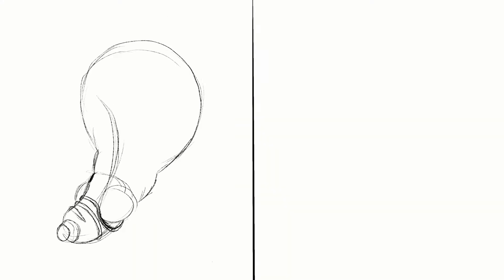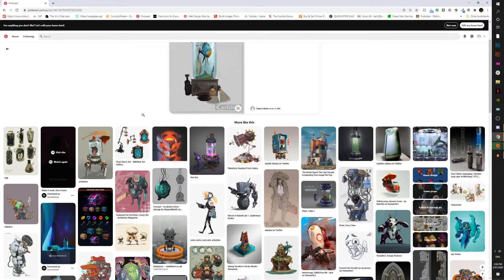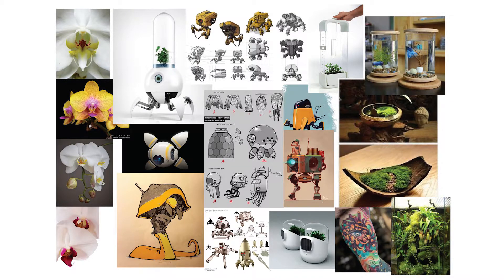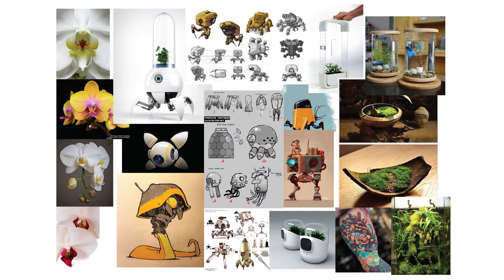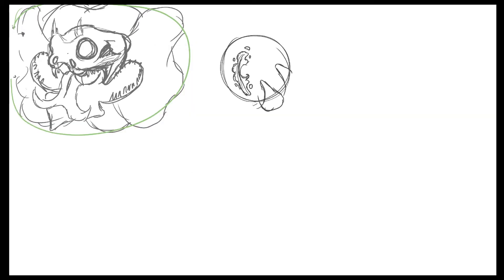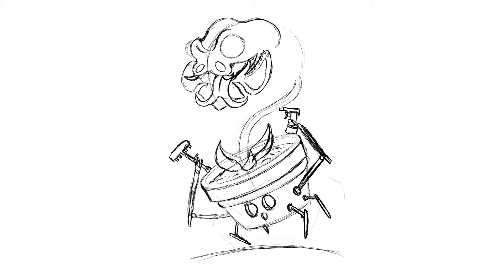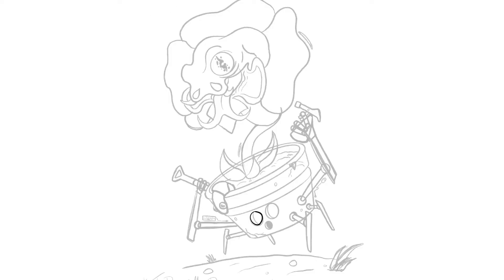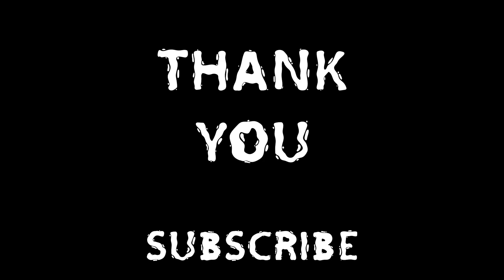How To Draw: My Process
Hey everyone, I'm making a new series for you guys on how to draw, if you have any questions or anything you like to know, let me know down in the comments below, I'll be doing more videos like this that I have knowledge on, hopefully I can help some of you artists out there, develop your art game and help you get to that next level!